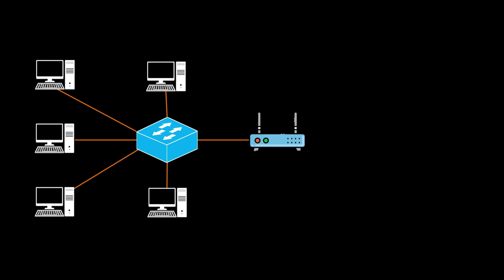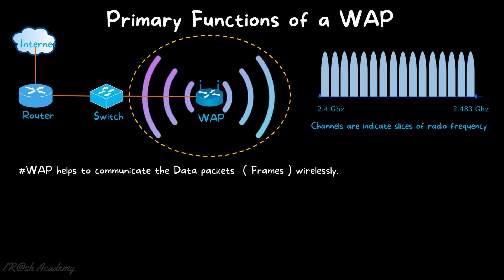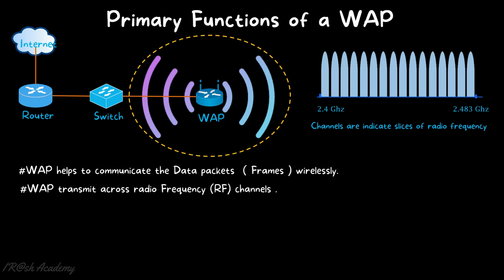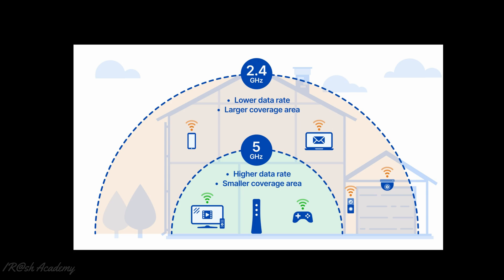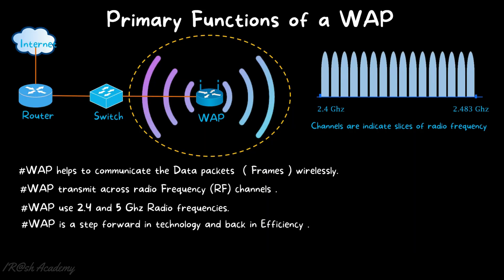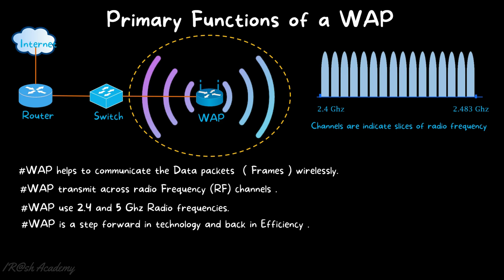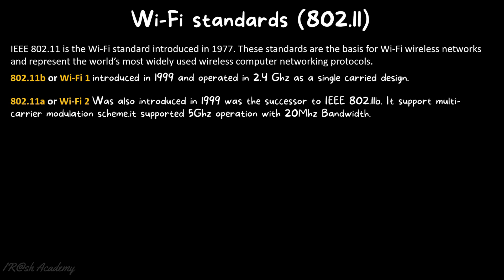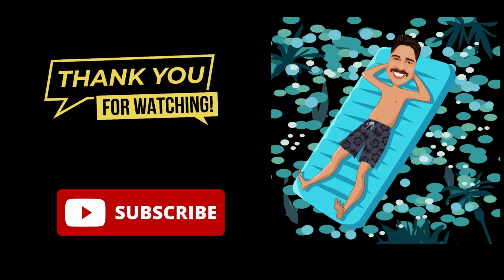Wireless Access Points